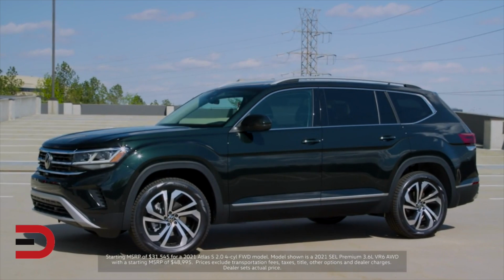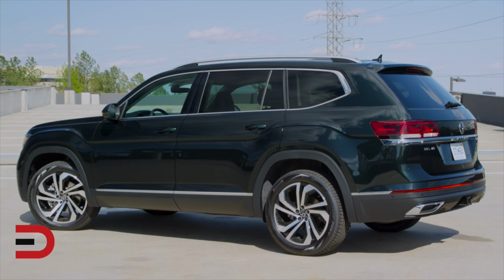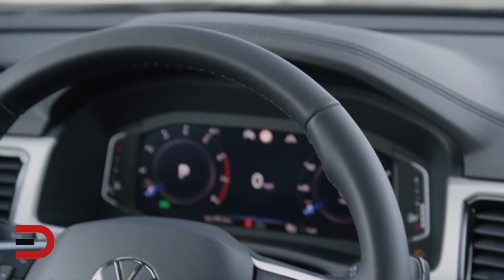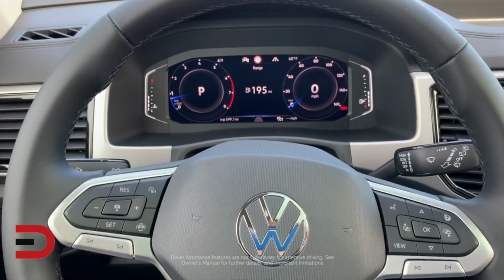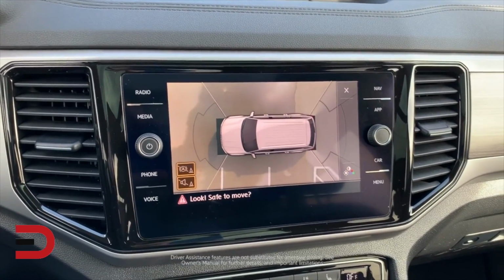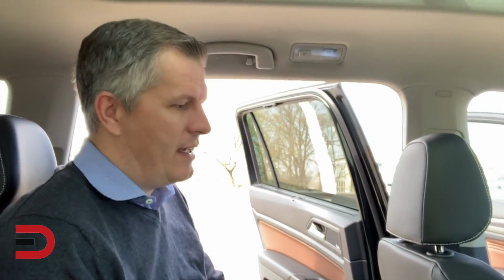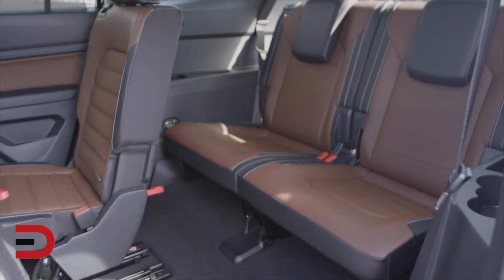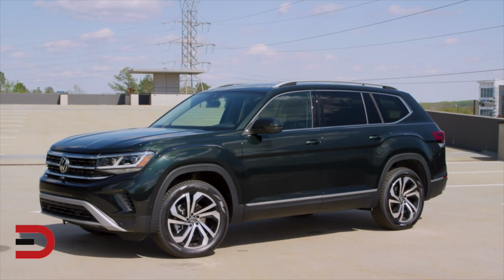Detailed 2021 Volkswagen Atlas Walkaround